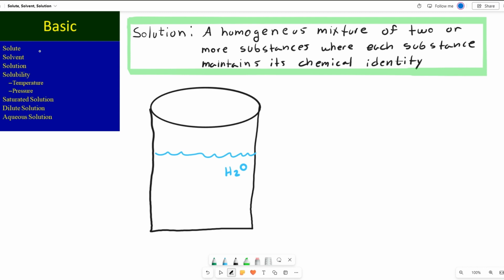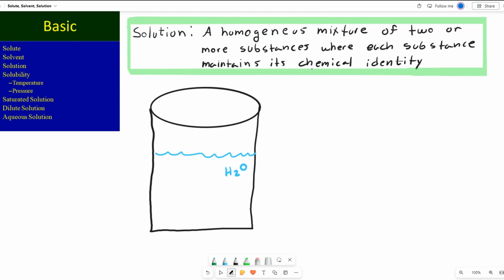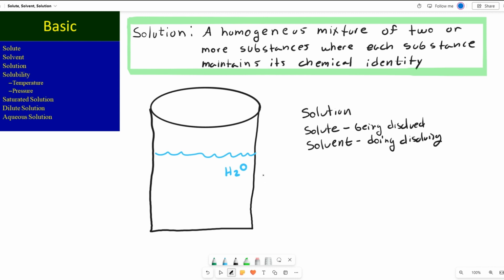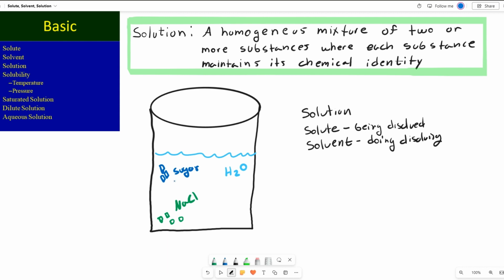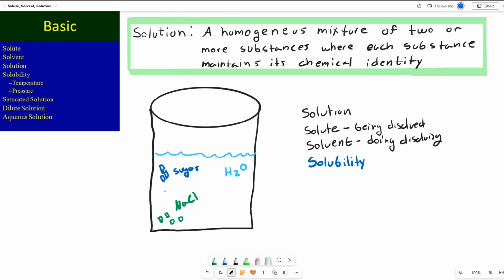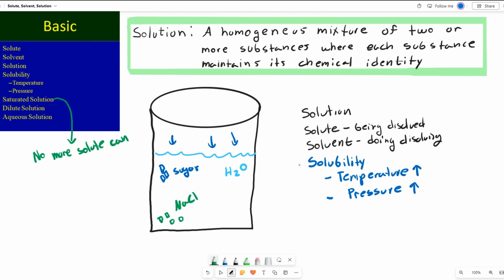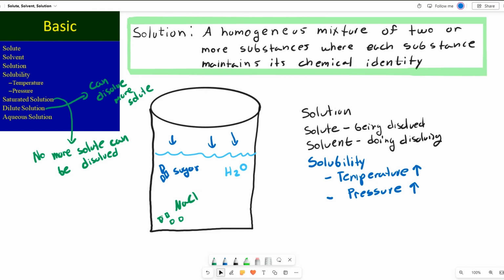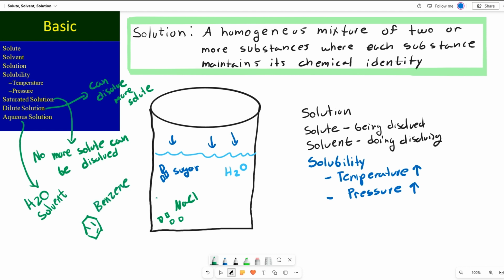Solute, Solvent and Solution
We examine all the terms associated with chemical solutions.